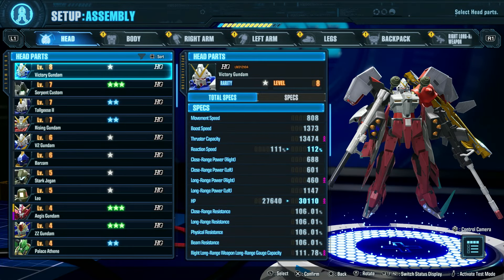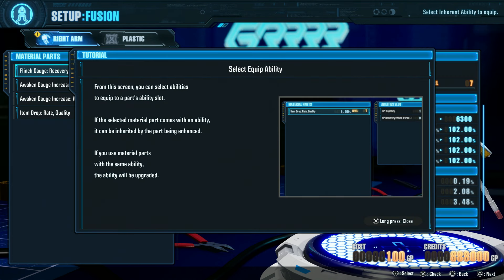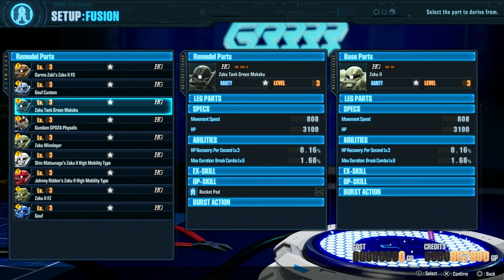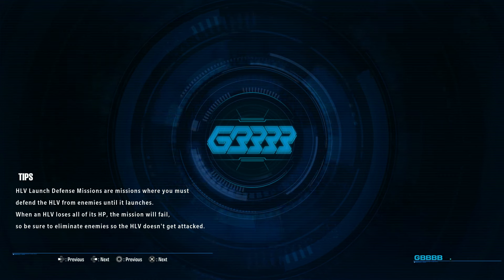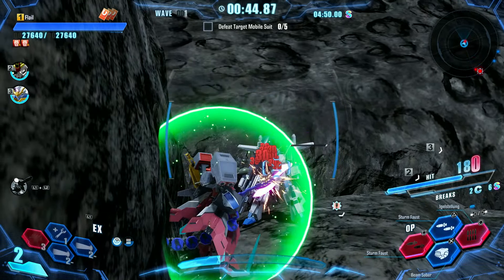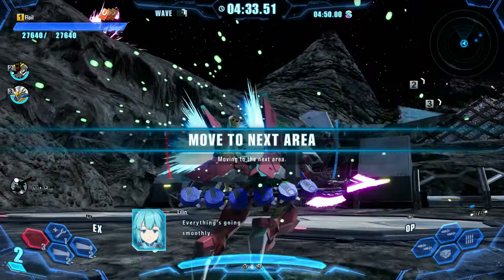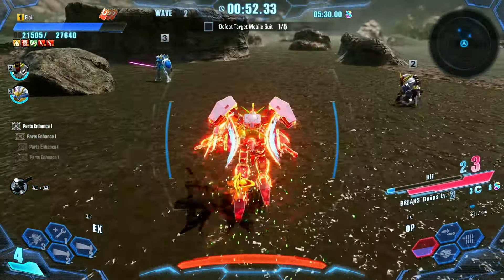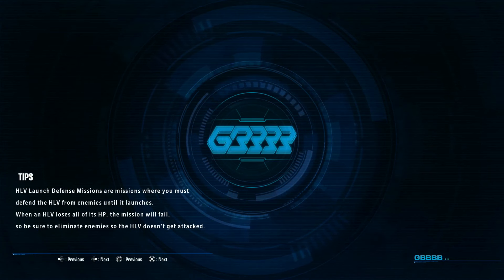GUNDAM BREAKER 4 (PS5)! 08 - You Two Careful, He Is A Big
It's here! Gundam Breaker 4 is out NOW for Switch, Steam, PS4, and PS5! SPOILERS: It's really good!

Many, many thanks to Bandai Namco Entertainment America for setting me up with an advance copy!